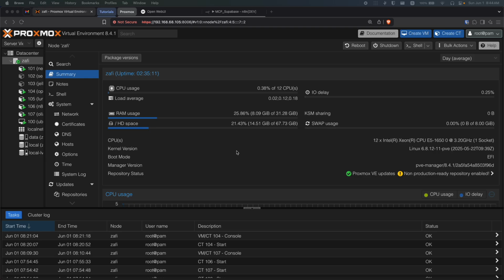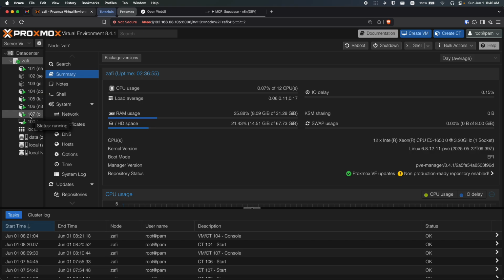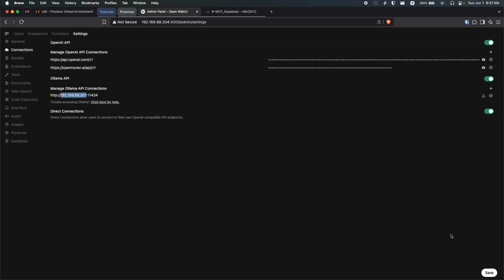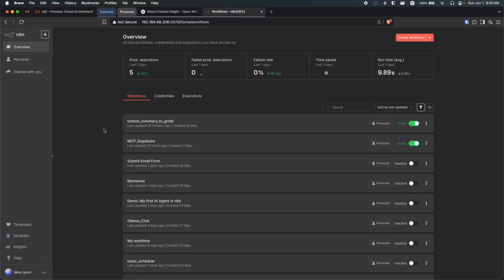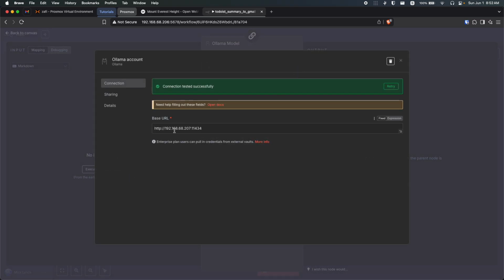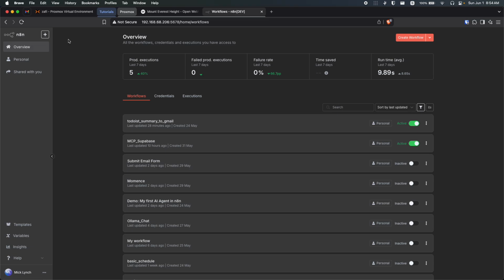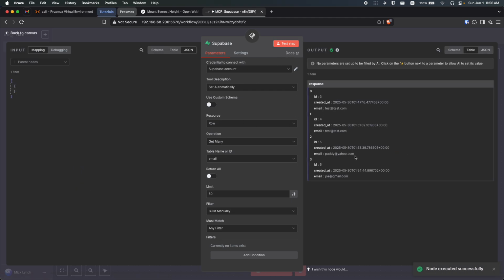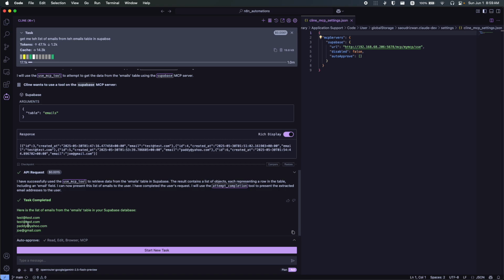Proxmox for hosting Local LLMs with Ollama to power N8N workflows and MCP servers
Links in the comments below.

Watch how we transform an aging server with Proxmox into a self-hosted hub for AI and automation. Using LXC with GPU passthrough, we run Ollama and OpenWebUI for local AI power. We automate tasks with n8n, sending daily Todoist summaries to email, and access Supabase data on the go via an MCP server on Cline. Learn how to breathe new life into old hardware!